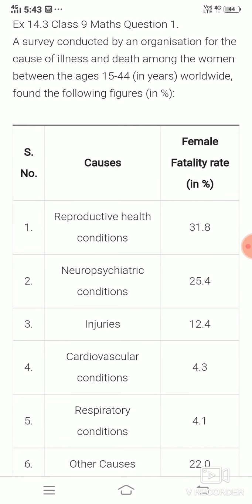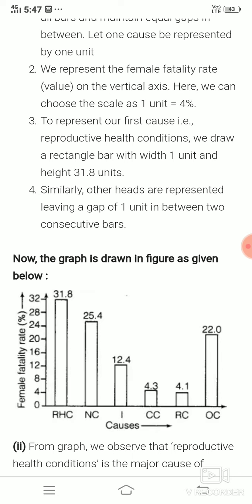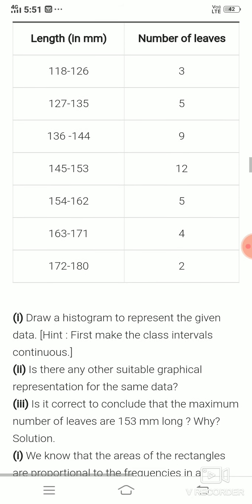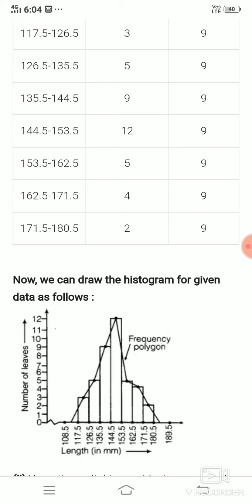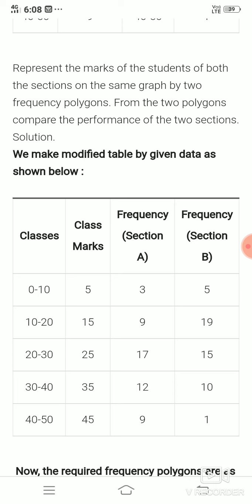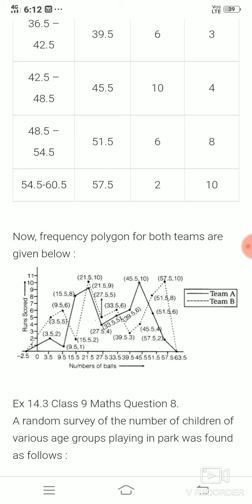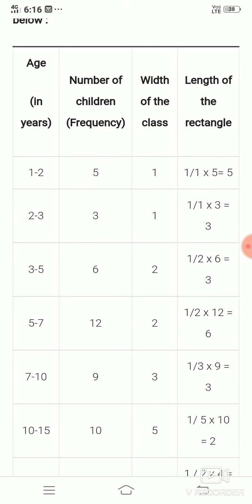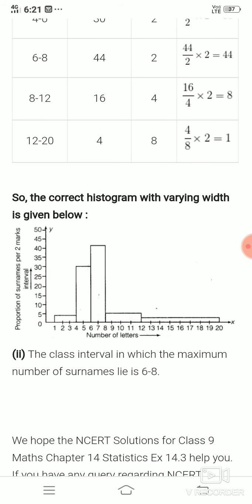CBSE 9 maths statistics exercise 14.3 solution explanation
statistics exercise 14.3 solution explanation